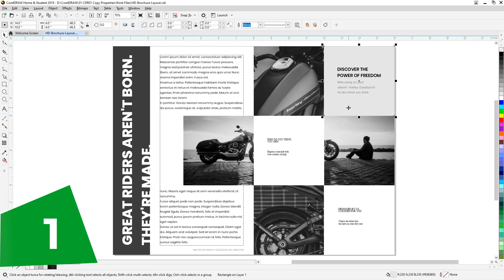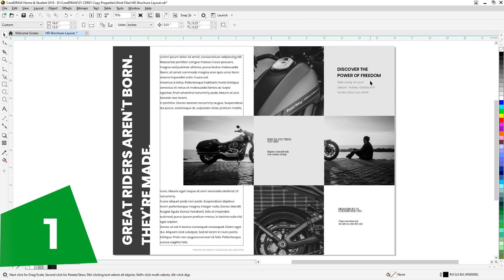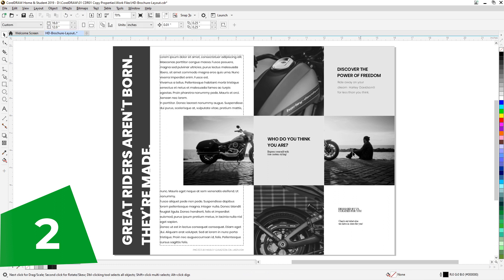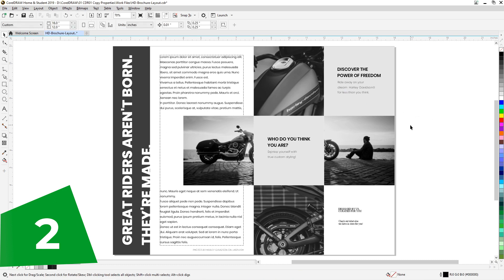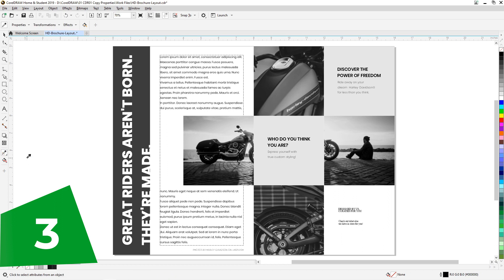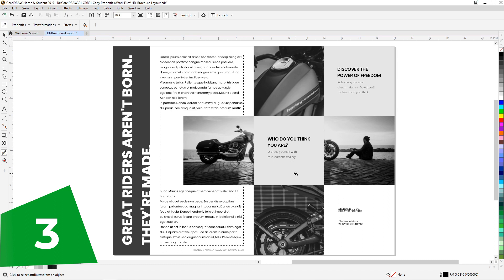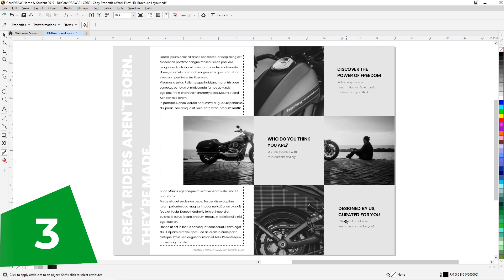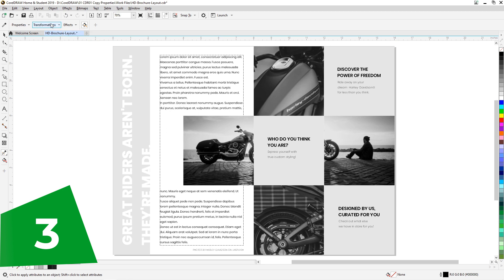How to Copy Text & Object Properties in CorelDRAW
There are 3 easy methods to copy text and object properties to another object. They are:
1. Drag and Drop with Right Mouse Button
2. 'Copy Properties From' in Edit Menu
3. Attributes Eyedropper Tool

In this video, these 3 methods are demonstrated.
If you know any more ideas, please share it in the comments.
Thanks.